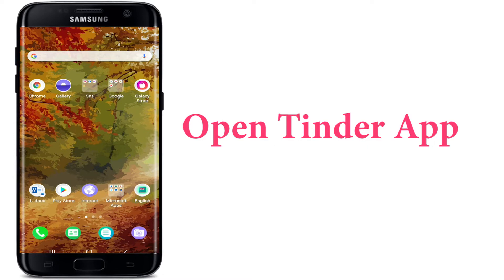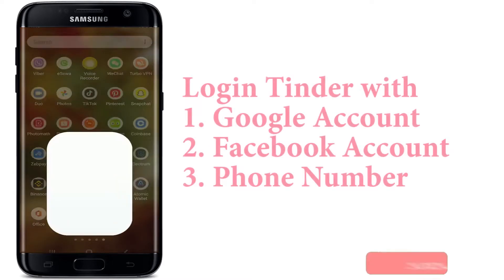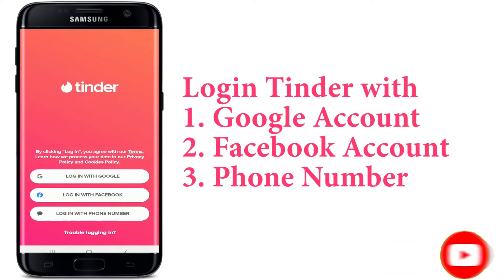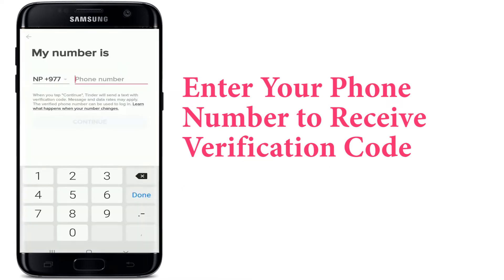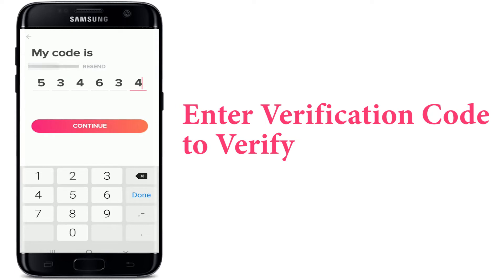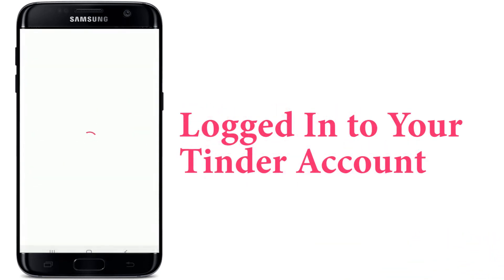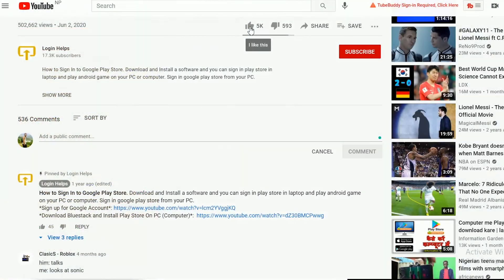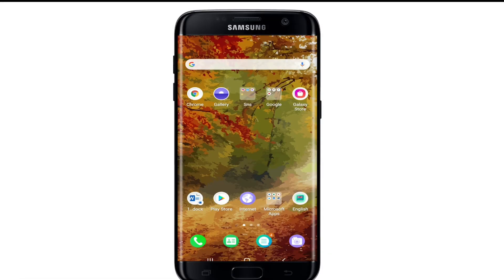How to Login Tinder Account on Android Device?